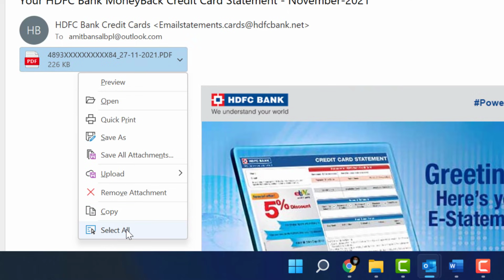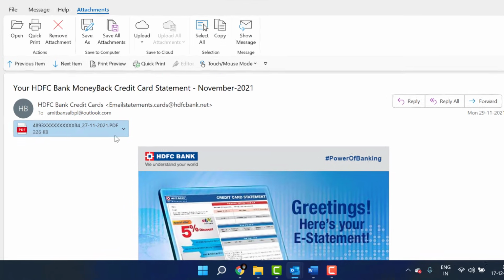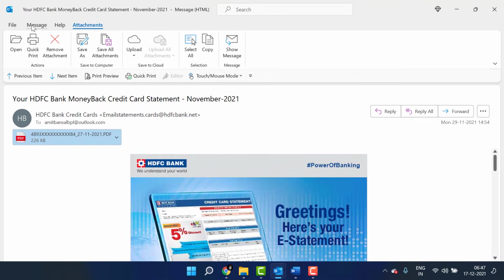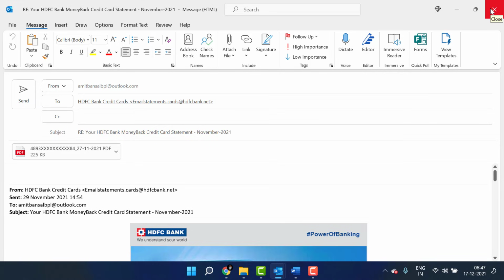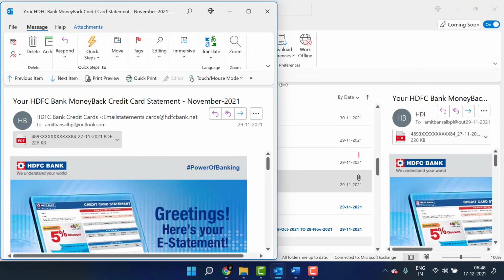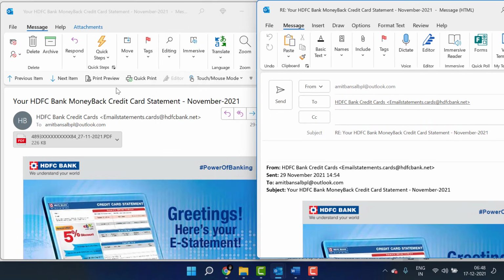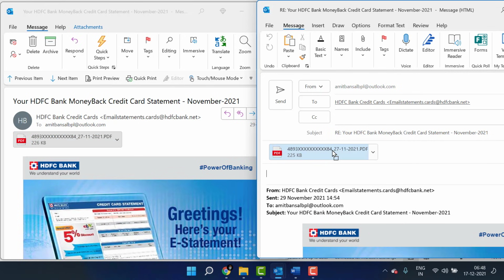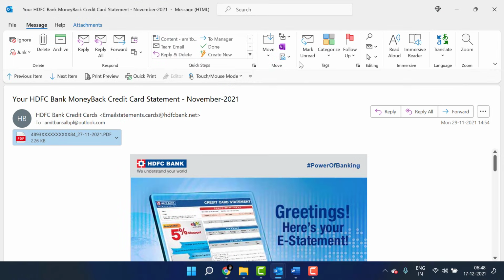How to Attach File in Outlook When Replying?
Technically Outlook removes attachments while replying because there is no need to send the same attachment received from the sender in his original email message.

But still, you need to attach the attachment while replying, there are a couple of methods, find out more about in the blog too And make sure you subscribe to my channel!

- EQUIPMENT USED
○ My camera